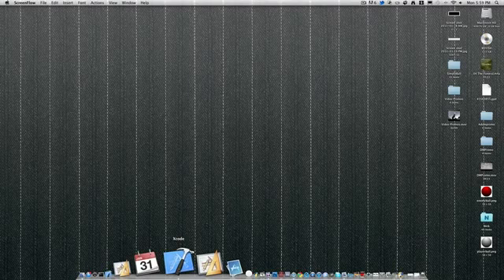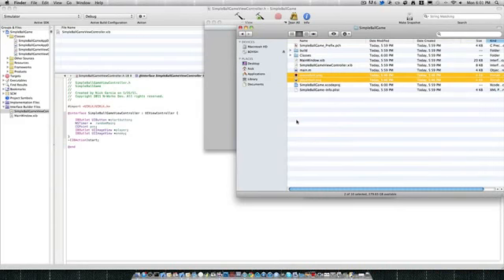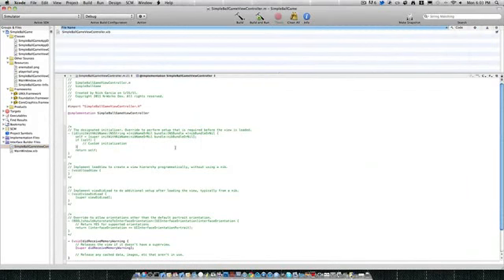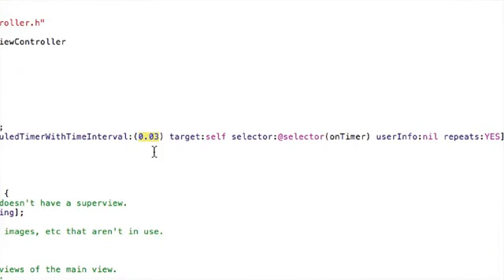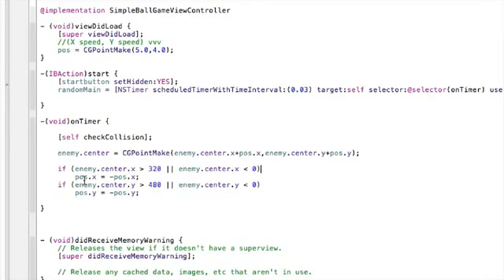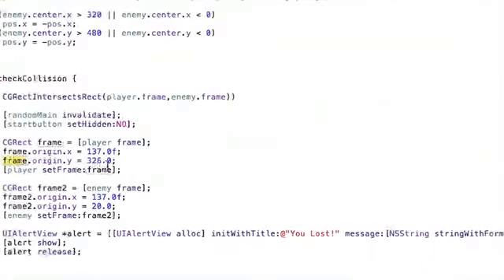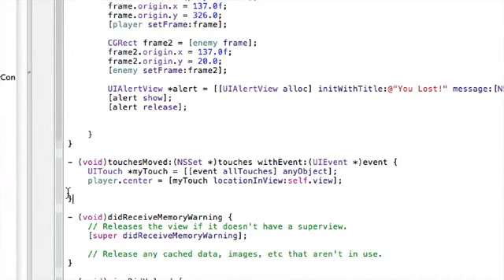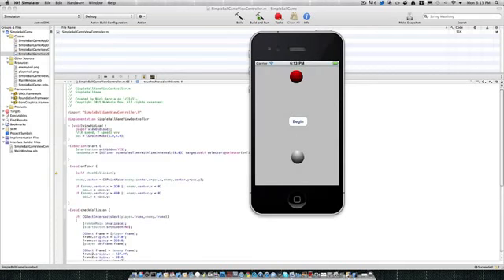iOS SDK Tutorial Game Development Process